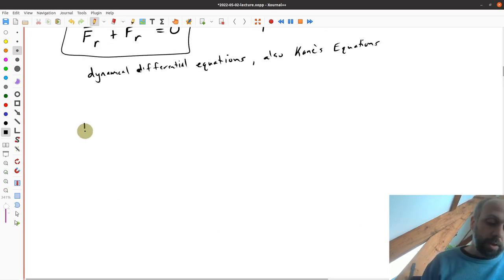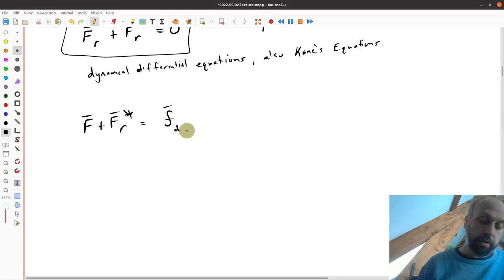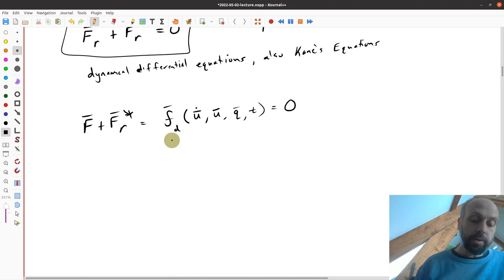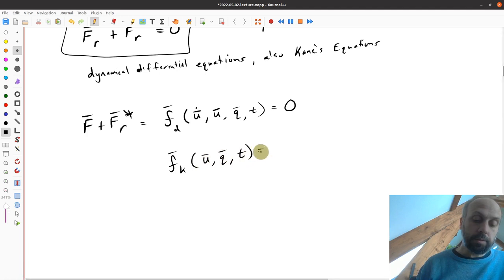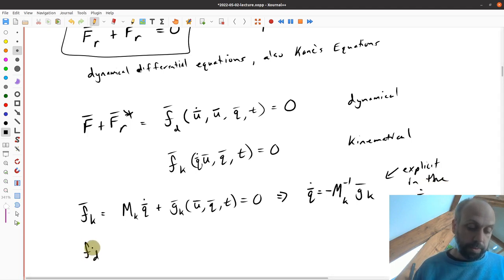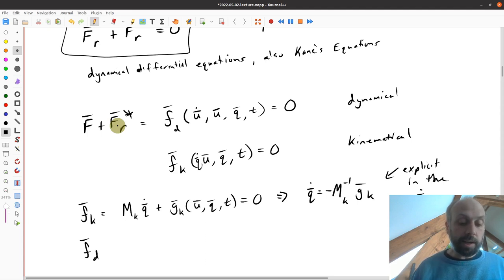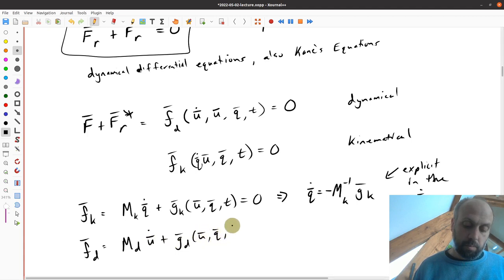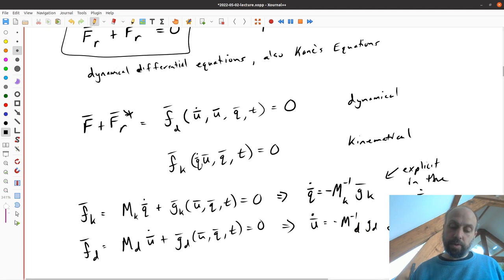Multibody Dynamics B 2021/2022: 11.1 Equations of Motion